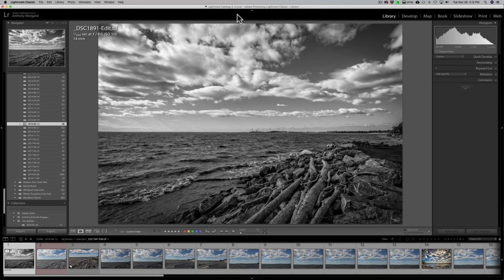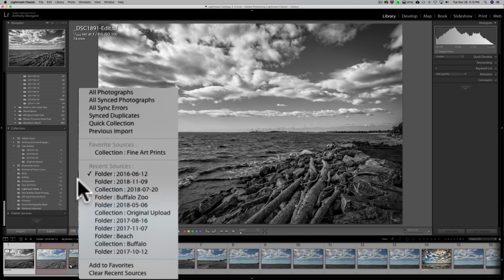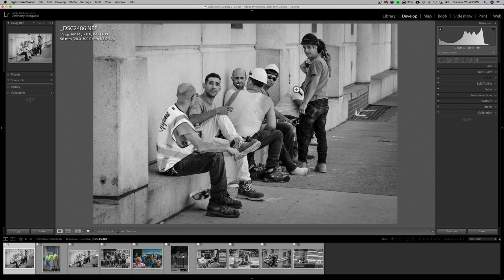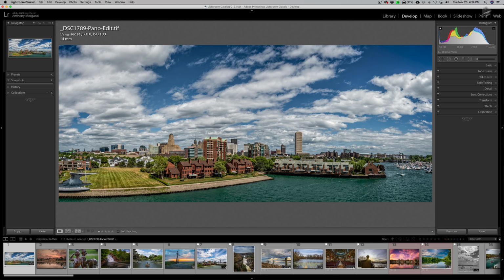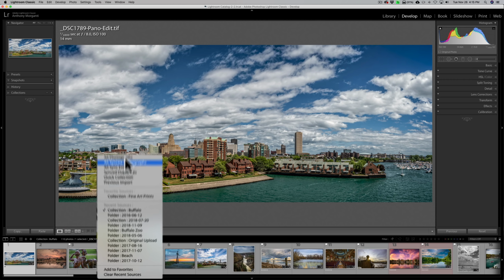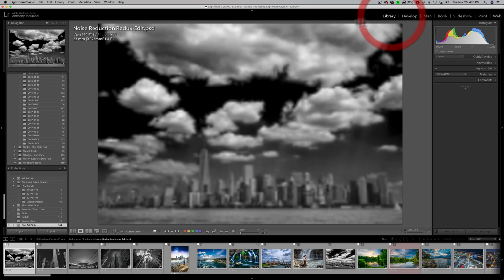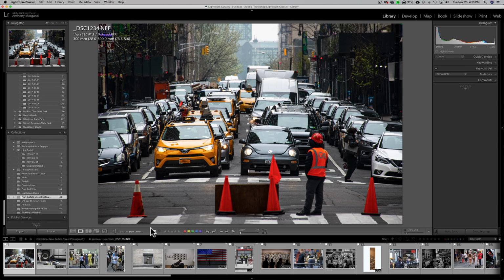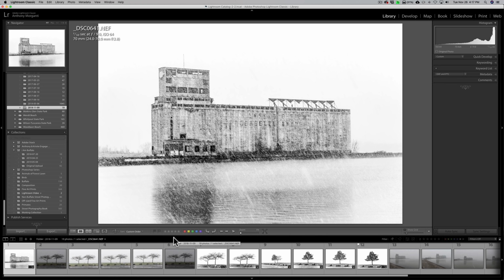HIDDEN Lightroom Feature: BREADCRUMBS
In this video, I demonstrate another hidden feature in Lightroom -- how to access the breadcrumb trail you left of the previous folders and collections that you've accessed.

Checkout my Recommended Gear List: